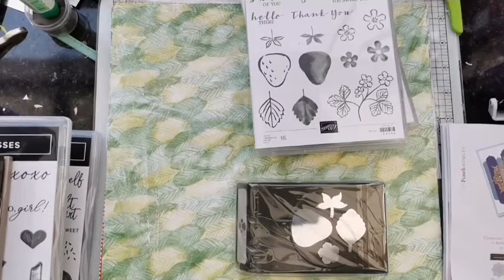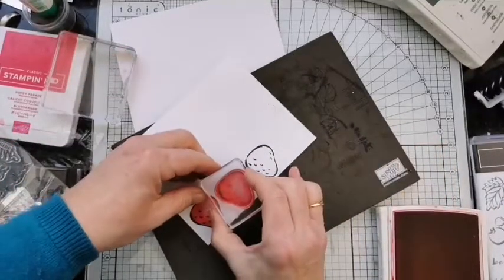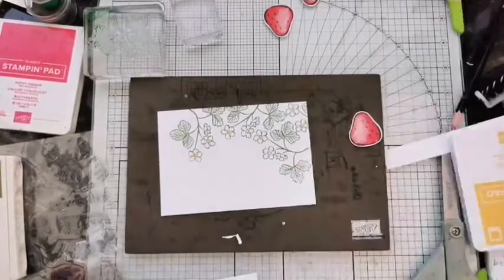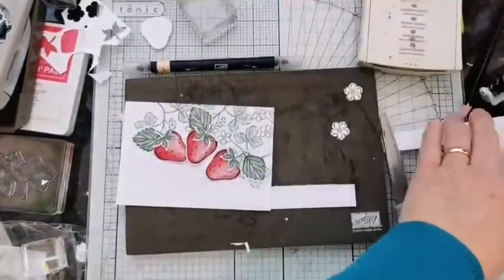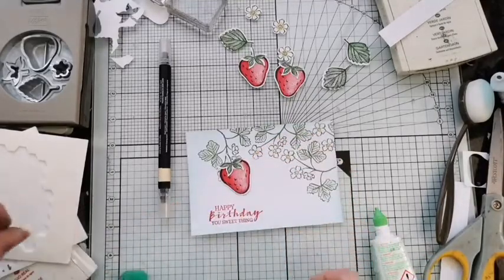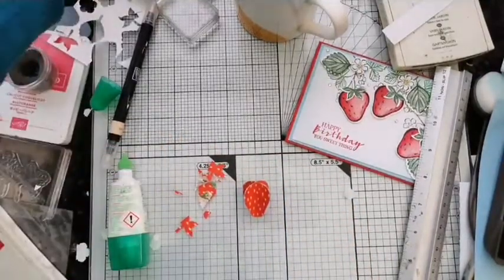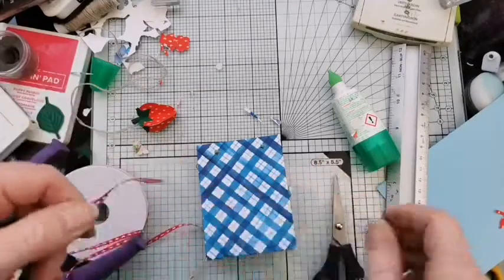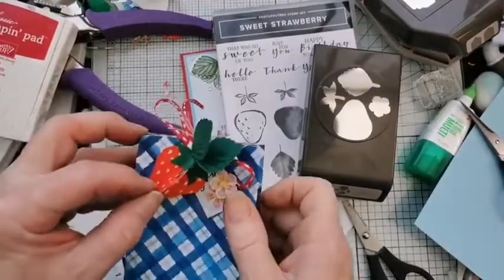Sweet Strawberry Bundle